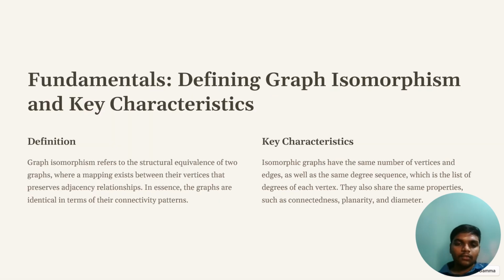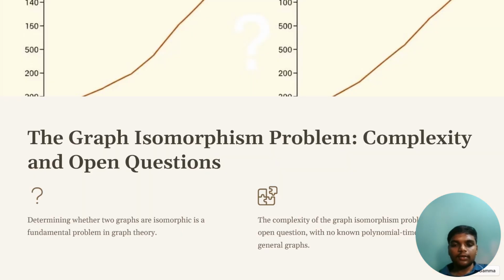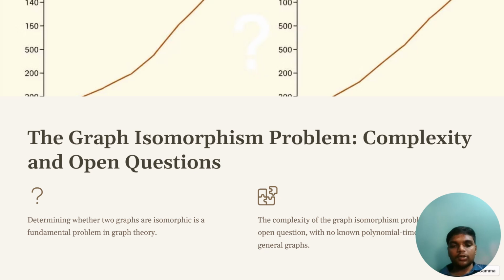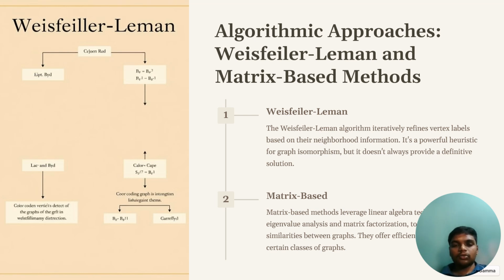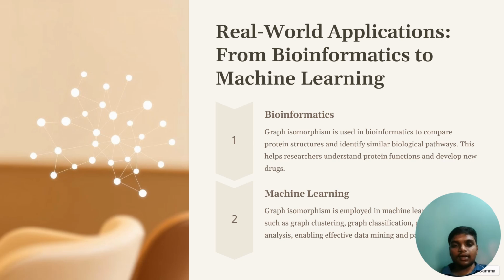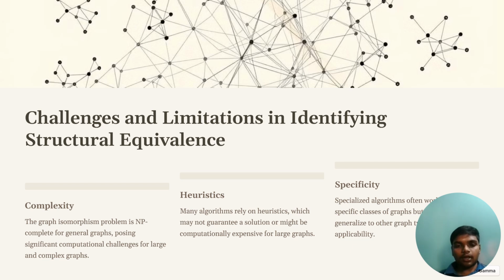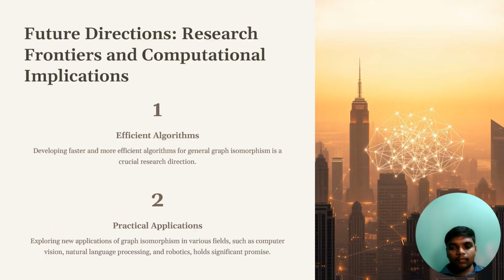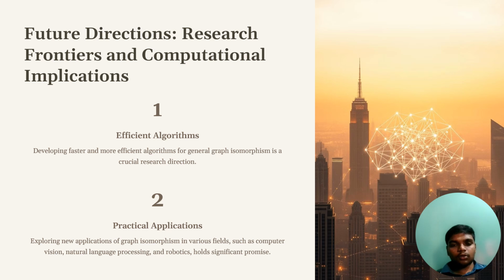Isomorphisms in Graph Theory Methods and Algorithms